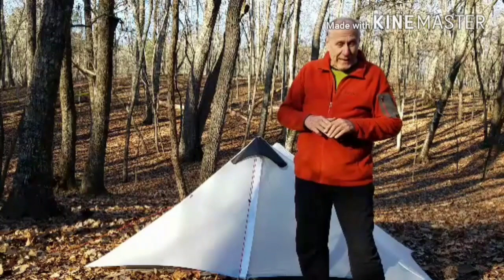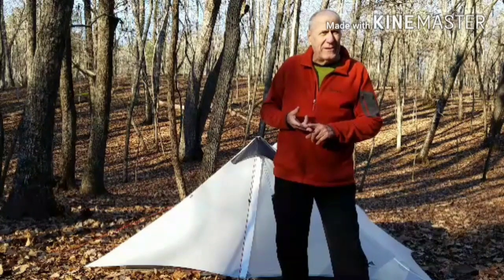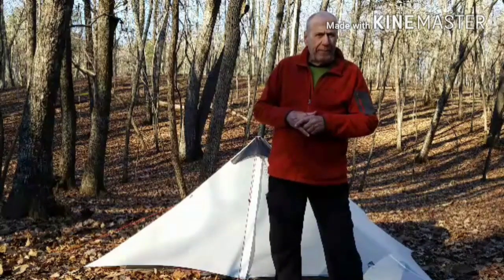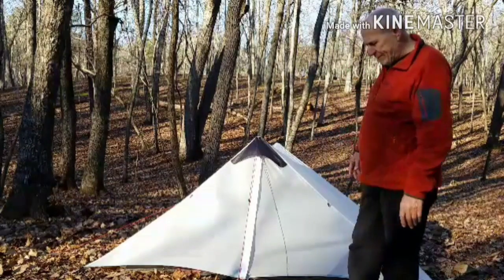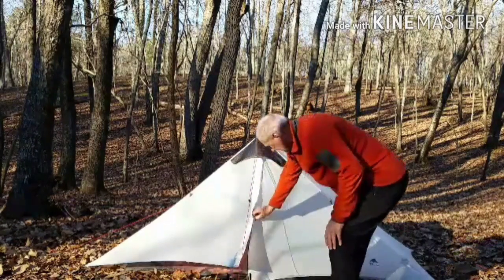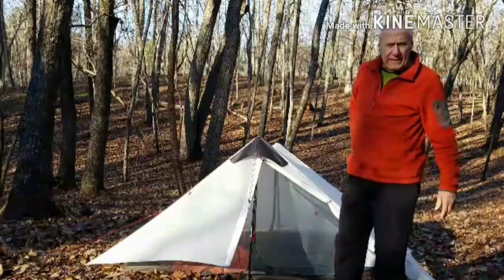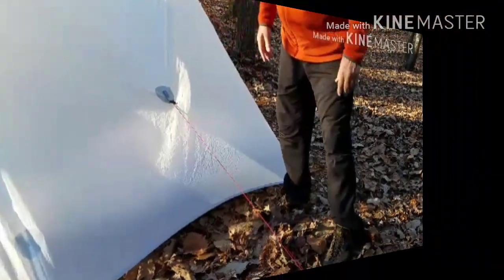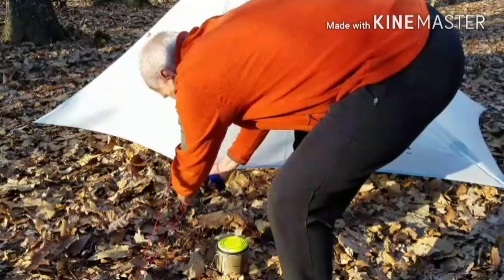LanShan 2P tent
Lanshan 2p is a very affordable tent and simple to setup.